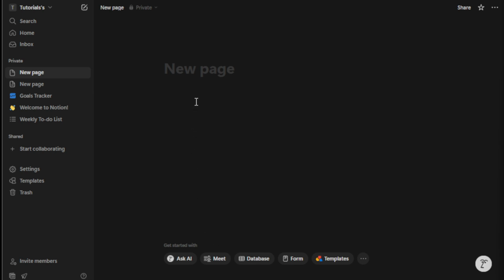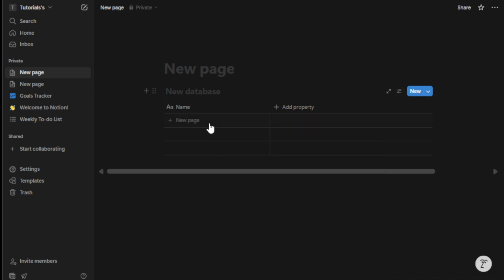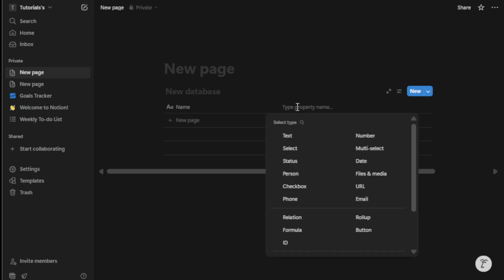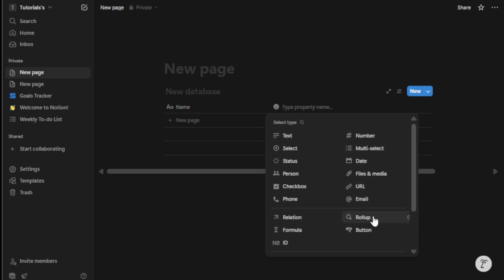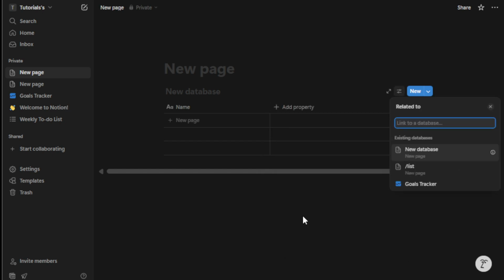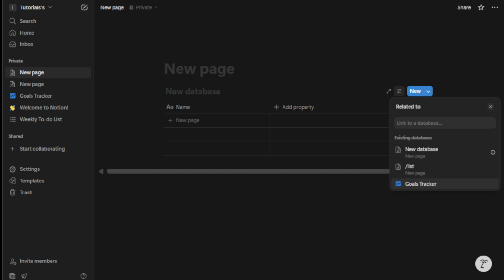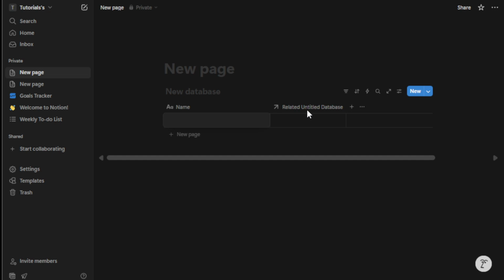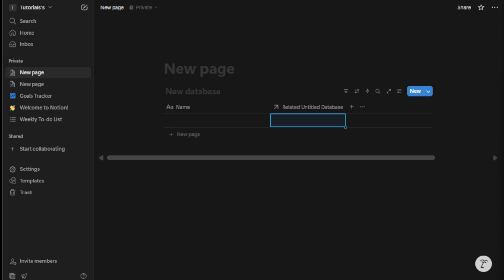How to Create a Relation Property in Notion – Simple Notion Tutorial for Beginners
In today's video, I'm going to teach you how to create a relation property in Notion. This is a simple tutorial designed for beginners, but whether you're new to Notion or just looking to organize your databases more efficiently, you'll find this guide helpful.

Let's start by opening a database. If you're not quite sure how to get there, don't worry—it's simpler than you might think. Just open your Notion workspace and navigate to the page or area where your database is located. You'll often find databases on specific project pages or within workspaces dedicated to certain tasks. Once you've located the database you'd like to work with, open it so you can edit its structure.

Now that we have the database open, let's move on to the next step, which involves adding a new column. In Notion, every piece of data you enter is organized in columns, so this step is crucial for adding new types of information. Locate the little plus symbol or the 'Add a column' option, usually found on the far right of your current columns. Click on that, and you'll see a prompt to name your new column and select its type.

Moving on to the third part, you're going to select the relation property. This step is where the magic of interlinking different pieces of information happens. When you add a new column, a menu appears prompting you to select the type of property you'd like it to be. Browse through the options until you find 'Relation.' This option is essential because it enables you to create links between separate databases, allowing them to interact and communicate in a synchronized manner.

Once you've selected the relation property, the final step is to link it to another database. This part allows the newly created column in your current database to establish a connection with information stored elsewhere in your Notion workspace. After choosing the relation property, a menu prompts you to select which database you want to link to. Think about which database holds the relevant information you want to connect to the one you're currently working on, and select it from the list that appears. Once you've done this, your newly linked column will enable you to cross-reference data between these two databases seamlessly.

And there you have it! You've successfully created a relation property in Notion, opened new pathways for data interaction, and enhanced your organizational capabilities. The beauty of Notion is that it allows data to be dynamic and adaptable, and utilizing relation properties is a great way to optimize this. Whether you're managing a project, keeping track of research, or just organizing personal tasks, these connections can save you time and streamline your workflow. Thanks for following along, and I hope this tutorial has made your Notion experience a little easier and much more interconnected.